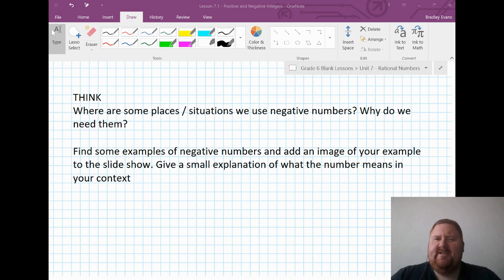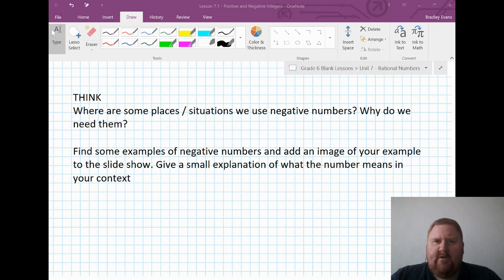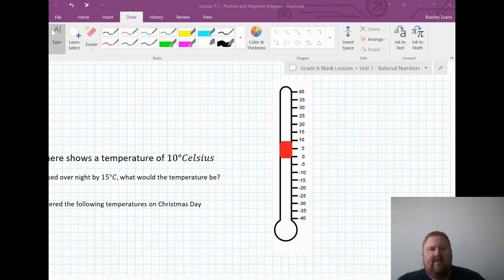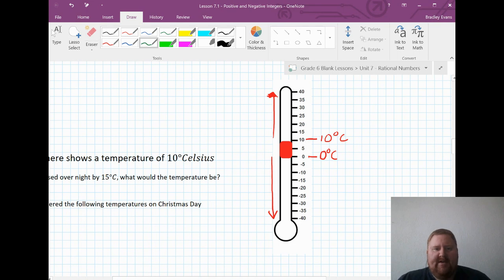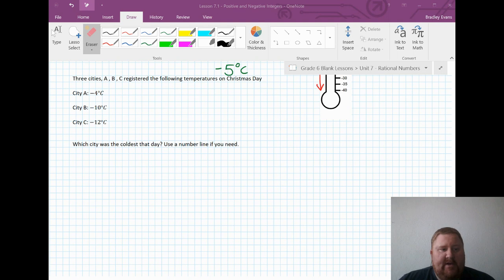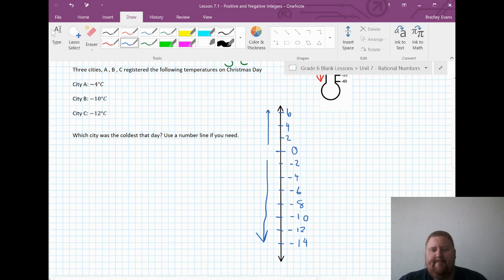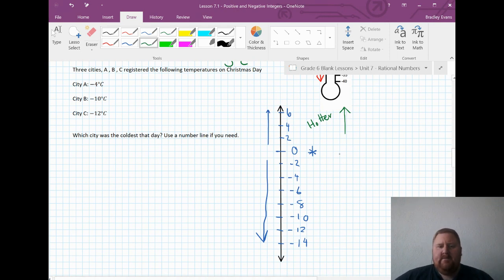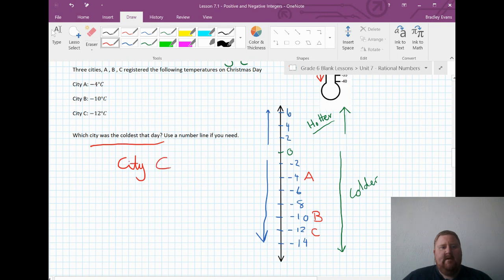Lesson 7.1 Part 1 Temperature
Lesson  7.1 Temperature.